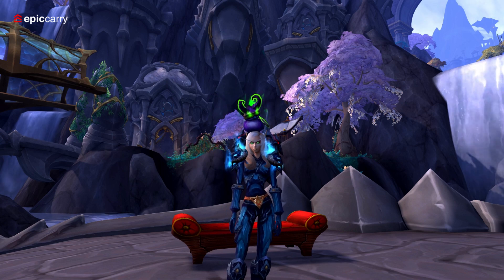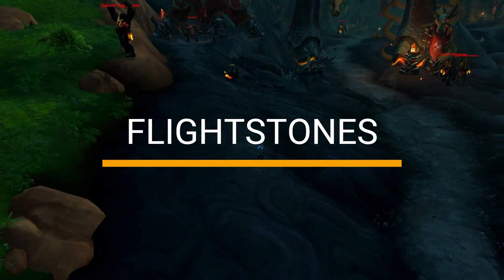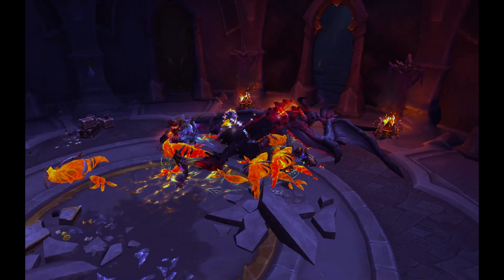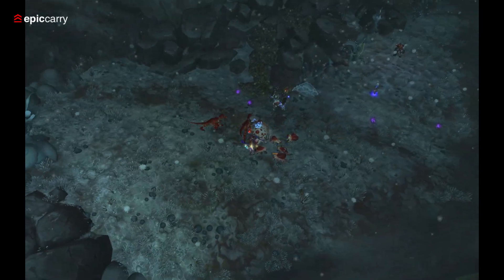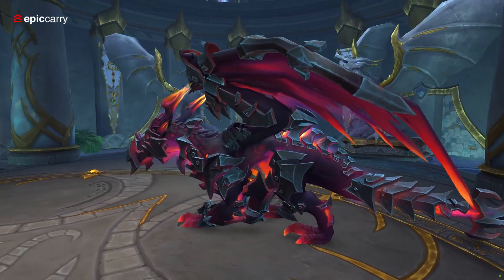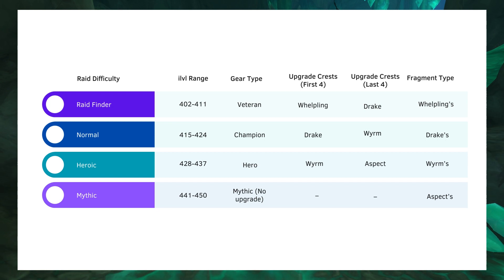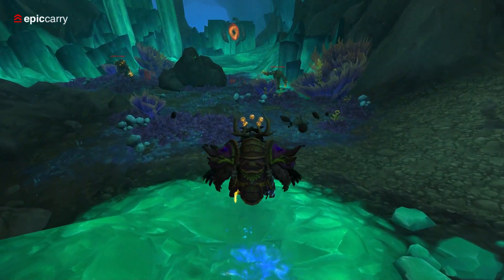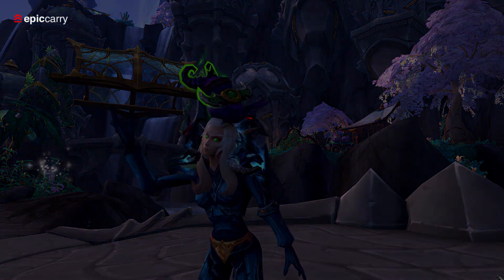WoW DragonFlight 10.1 - The Ultimate Gearing Guide You Need to Watch!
In this video, I will walk you through the comprehensive gearing guide for World of Warcraft’s DragonFlight Patch 10.1 (Season 2) by Epiccarry. You will learn how to use the new gear upgrade system that allows you to enhance your equipment using Shadowflame Crests and Flightstones. You will also discover the best ways to obtain and upgrade different types of gear, from Explorer to Hero, and how to optimize your character for the new content and challenges in WoW DragonFlight 10.1.

If you want to learn more about the gearing process in WoW DragonFlight 10.1, check out this awesome guide by Epiccarry that covers everything you need to know: